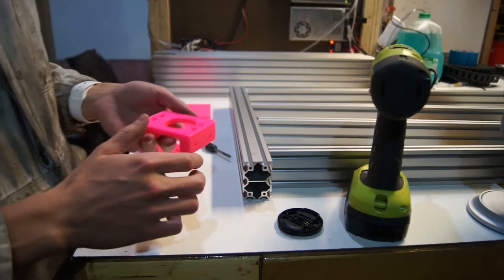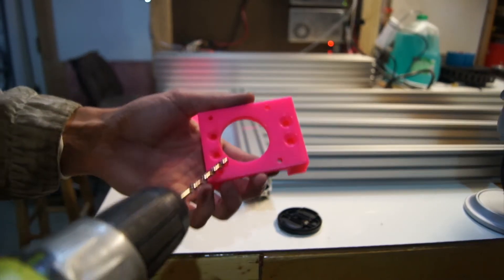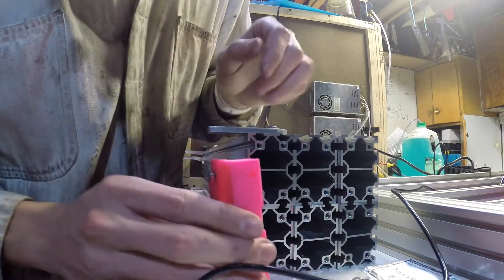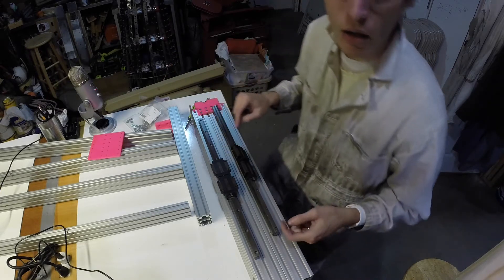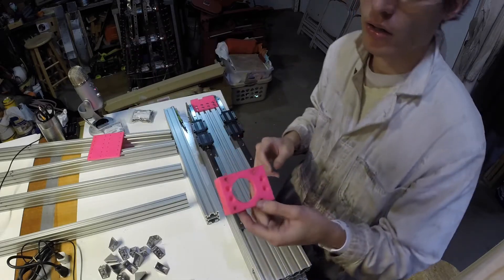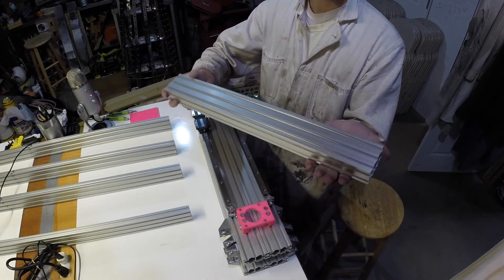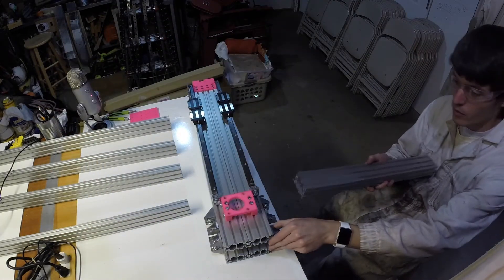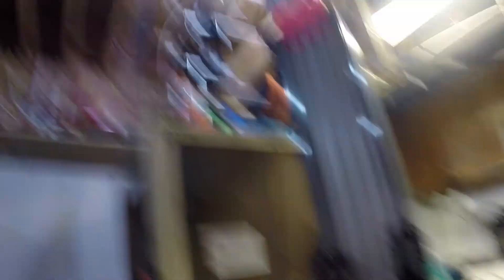DIY CNC Build - Part 2 - Column and Z Axis Assembly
Looking good so far!